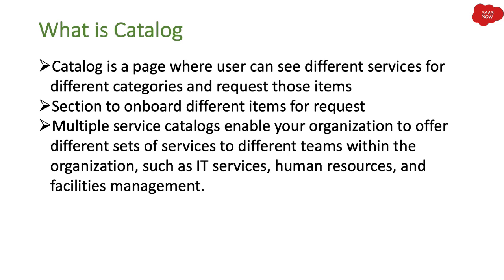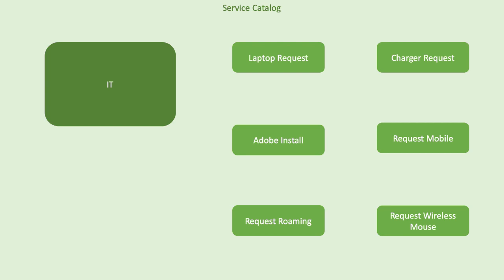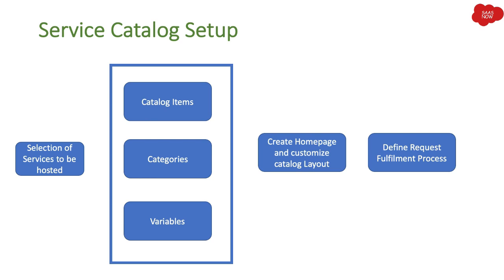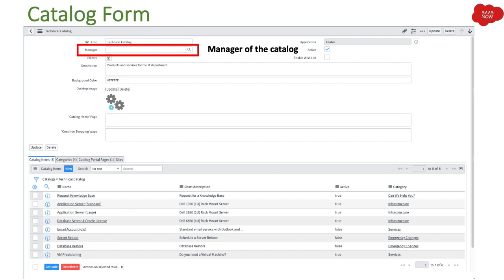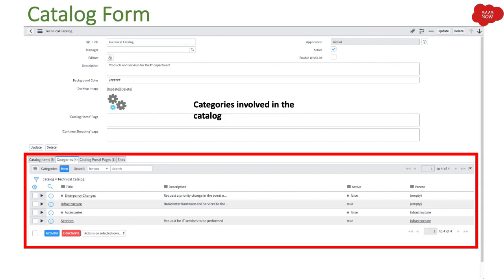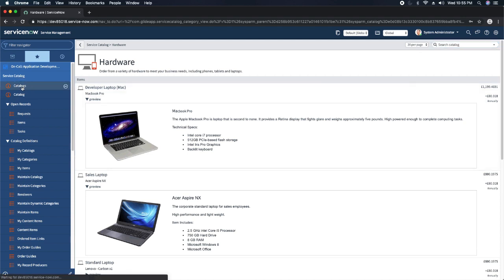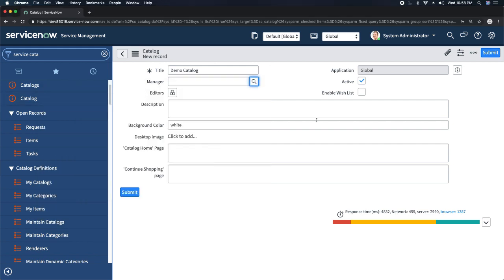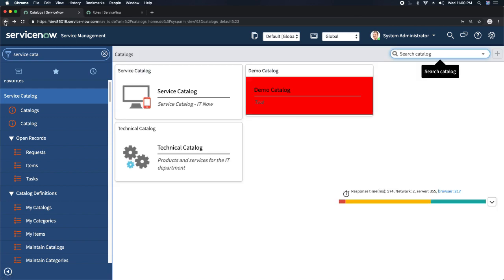#3 ServiceNow Service Catalog Training | Catalogs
This is the follow-up video of my video series of ServiceNow Service Catalog Training.

This video will cover:
- What is Catalog
- Catalog Structure
- Catalog Setup
- Multiple Catalogs
- Create a catalog

HI Guys, This is my new series of Service Catalog Training. This is for all the ServiceNow Admins and Developers who want to learn Service Catalog Development and Implementation. This series of training will make you expert in Service Catalog.

Service Catalog is like my baby as I have worked mostly on Service Catalog and tried to automate lot of workflows. One of my major project was Generic workflow which used to automate different forms with one workflow. I am sure you will learn lot of things in deep about Service Catalog.

ServiceNow Service Catalog is an application which is to used to create service catalogs that provide your customers with self-service options. The customized portals where customers can request catalog items such as service and product offerings. You can also standardize request fulfillment to ensure the accuracy and availability of the items in the catalogs.